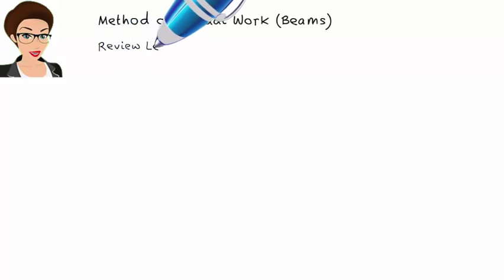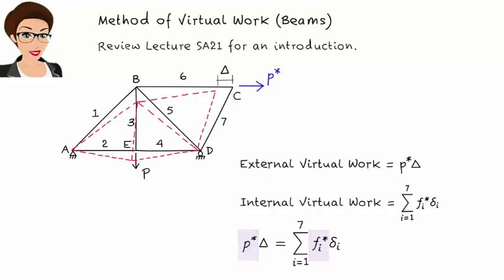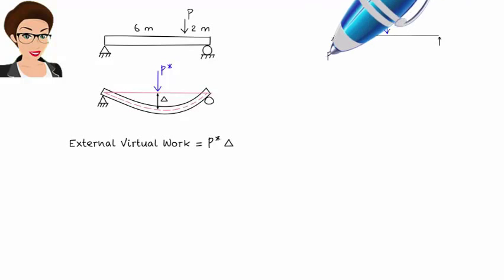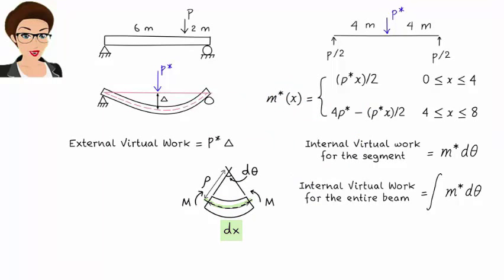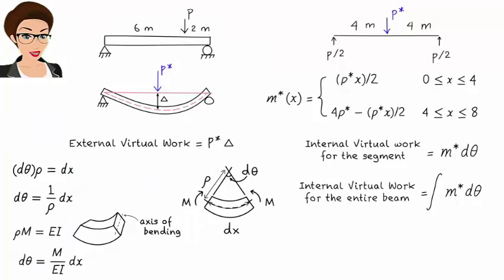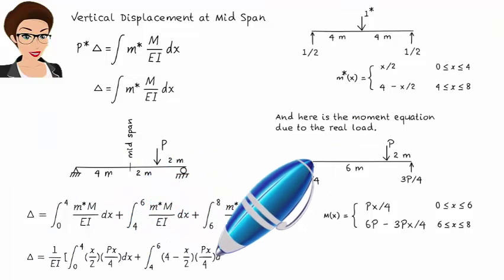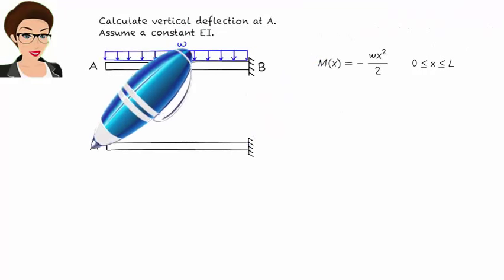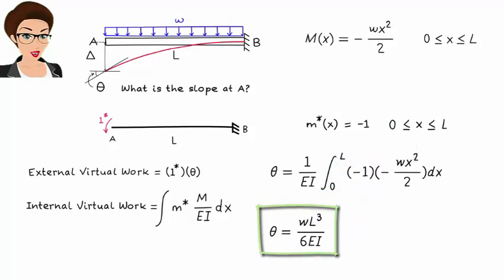SA22: Virtual Work Method (Beams)